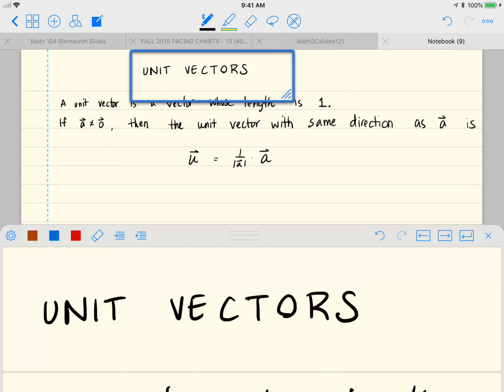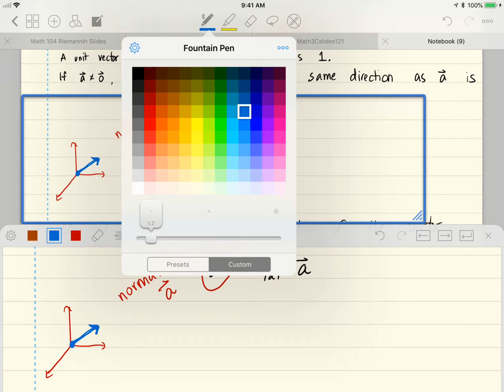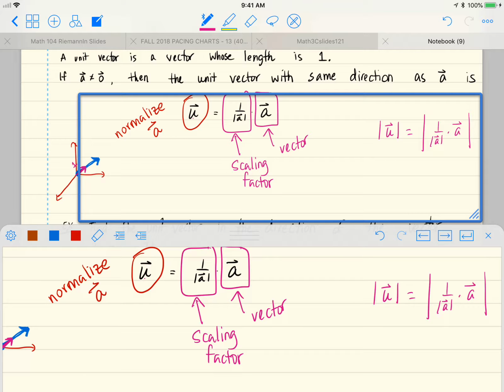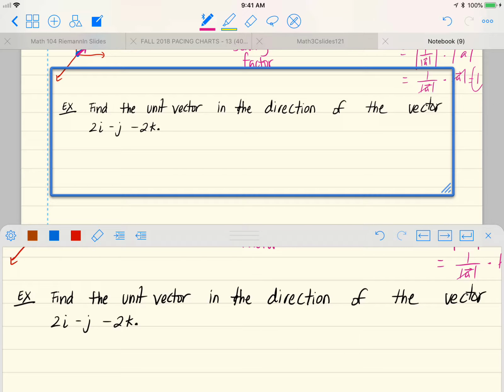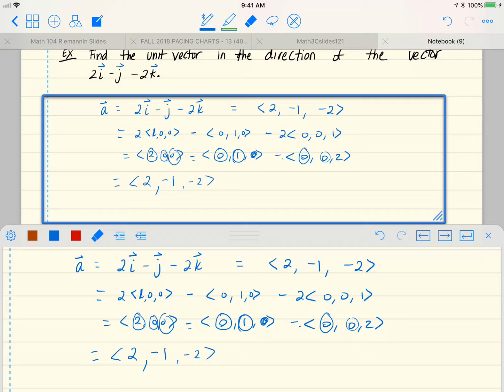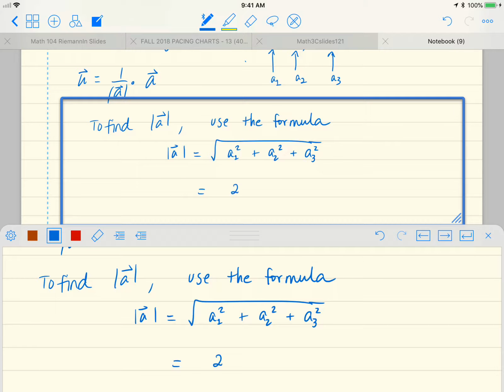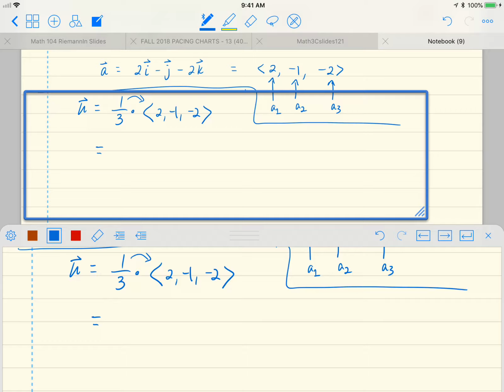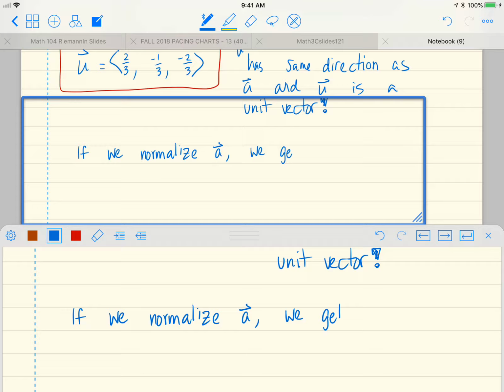Math 3C: Unit Vectors